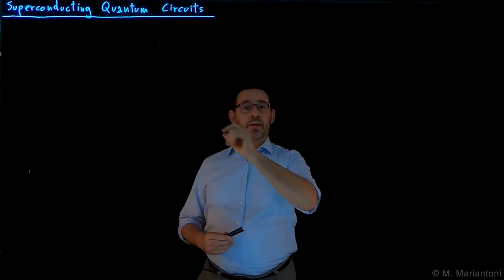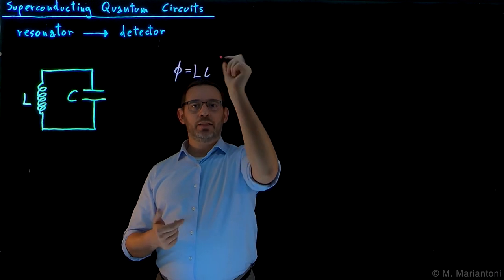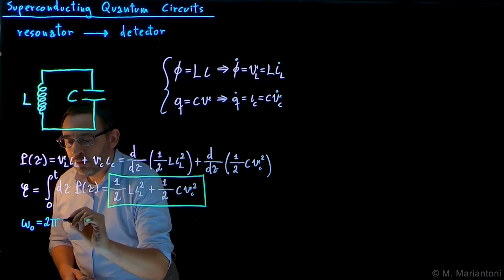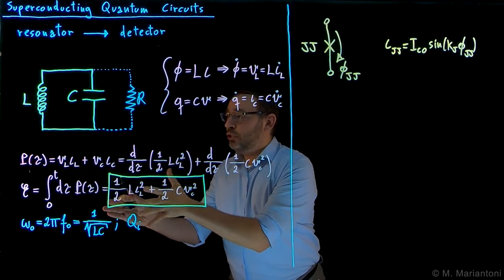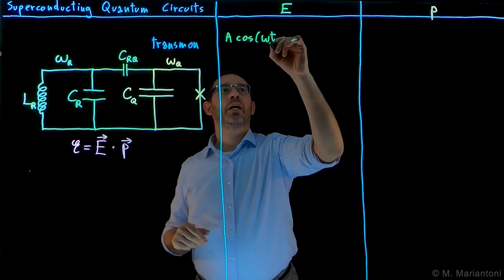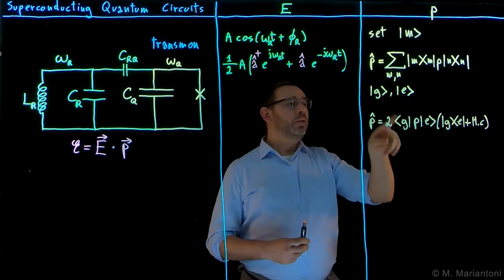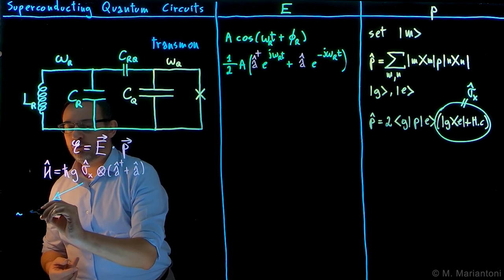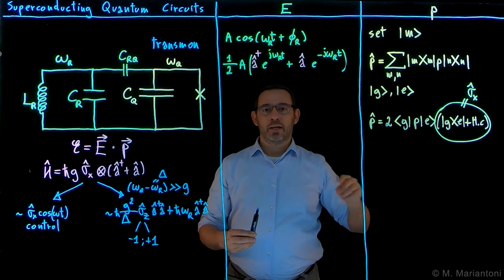Superconducting Quantum Circuits